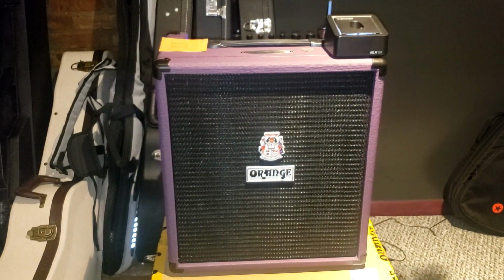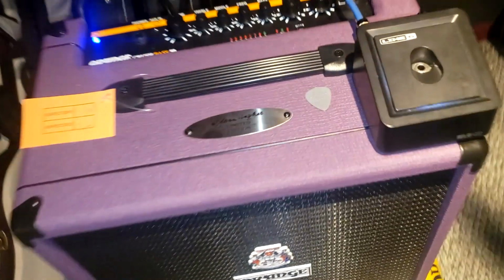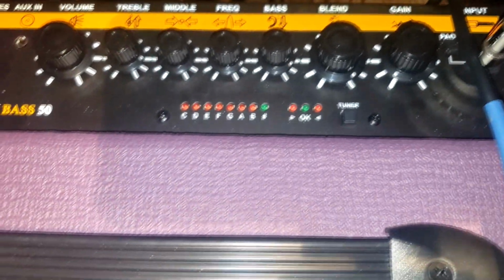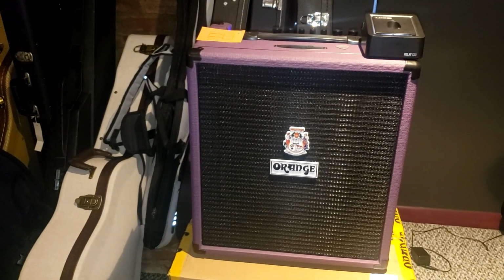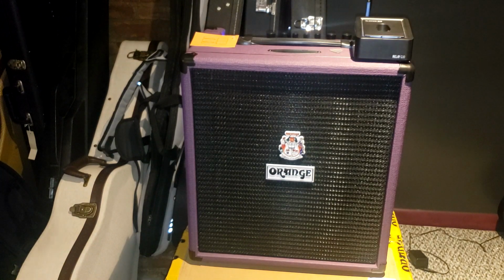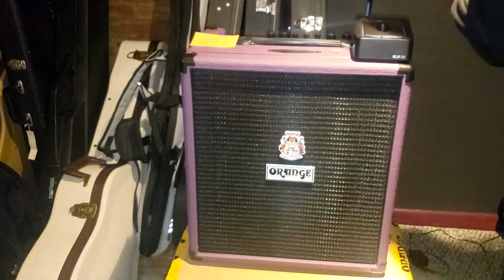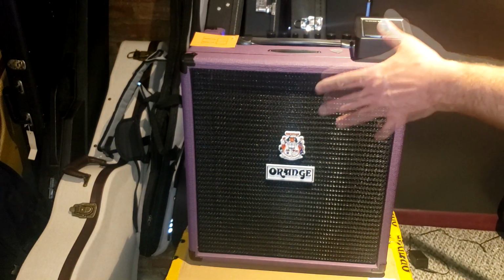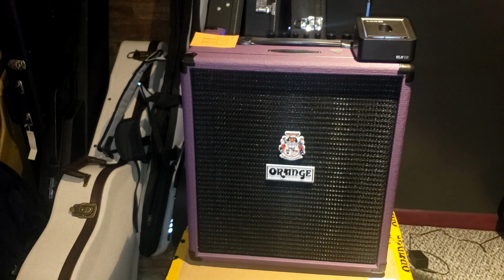Demo of The Glenn Hughes Orange Crush and a Line 6 Relay G10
Check out the vid end screens for related items